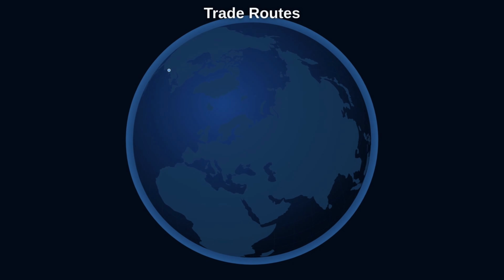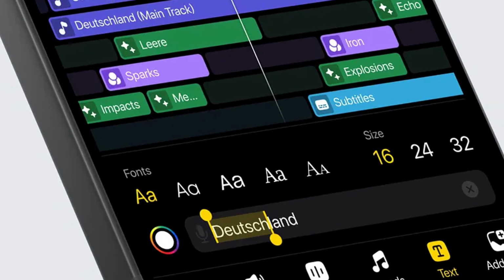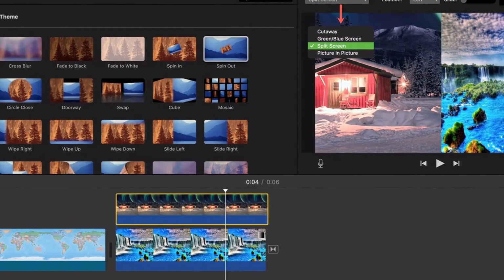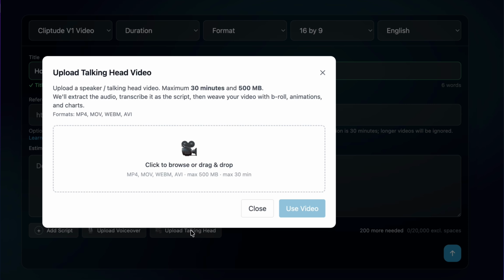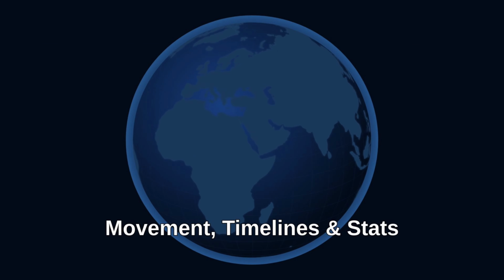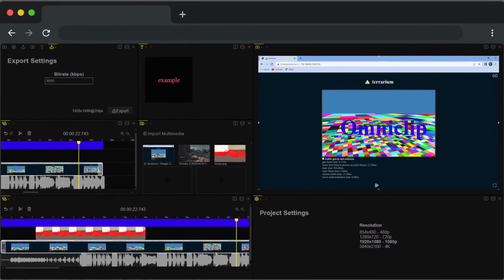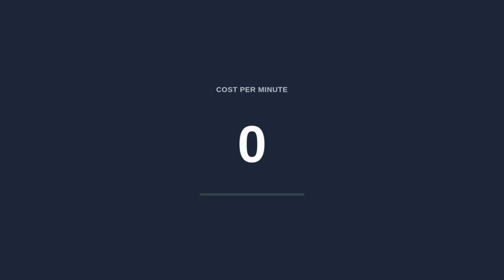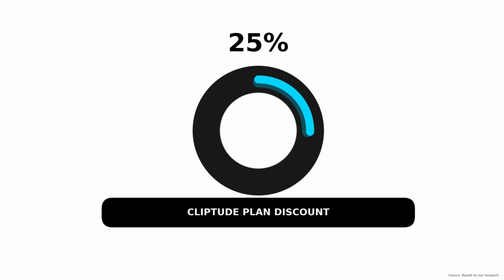The best VidRush AI alternative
In this video, we dive deep into what truly sets successful faceless videos apart from the rest. It's not just about picking the right topic; it's about the production quality that captivates and retains viewers. We explore why many creators looking for a VidRush alternative might be focusing on the wrong priorities. While speed and cost are important, the real magic happens when your videos look like they were crafted by a professional production team. We'll discuss the importance of incorporating animated maps, motion graphics, and dynamic data charts that enhance your storytelling and keep viewers engaged. By the end of this video, you'll understand why these elements are crucial for making your videos stand out and how you can use them to bridge the gap between mediocre and viral content. Plus, we'll reveal a unique format within Cliptude that many overlook when comparing it to VidRush, offering a fresh perspective that could redefine your video creation strategy. Join us as we uncover the secrets to creating compelling videos that not only attract but also retain viewers.